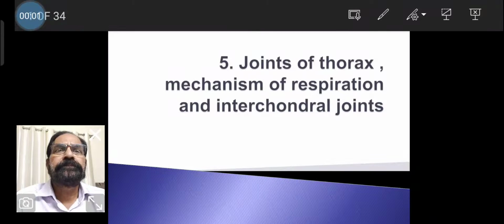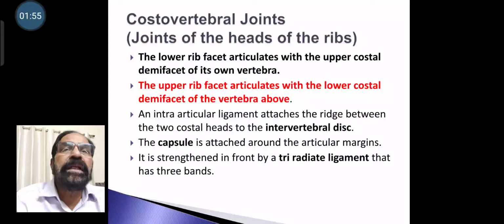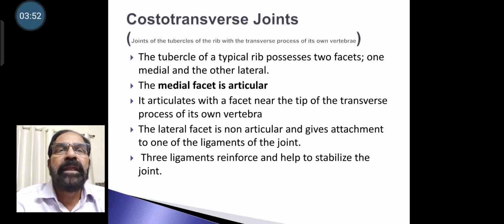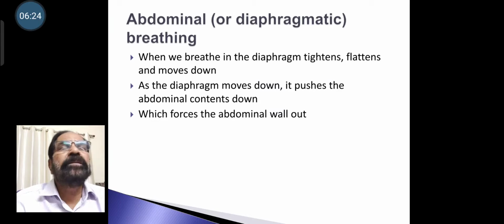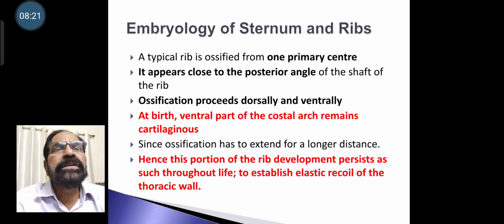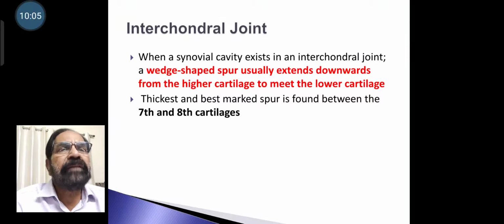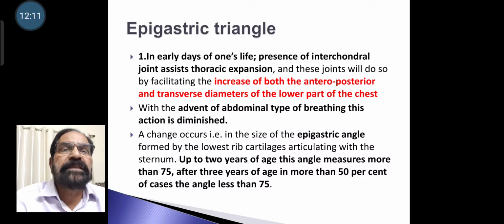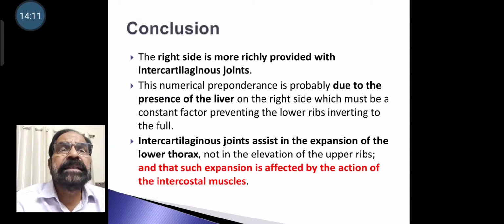5. Joints of thorax, mechanism of respiration and interchondral joints